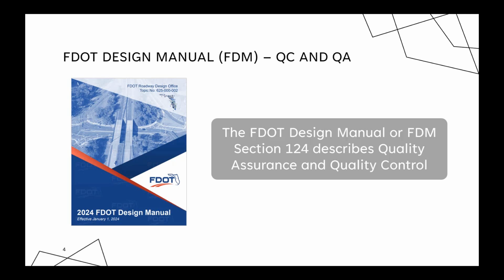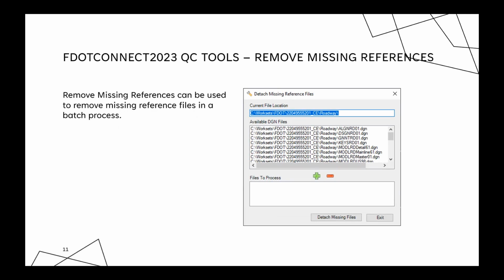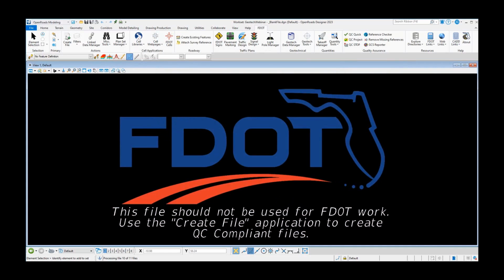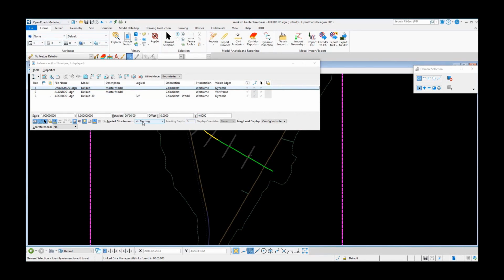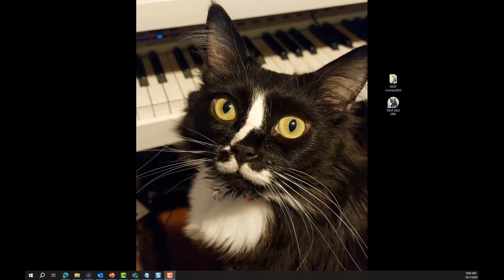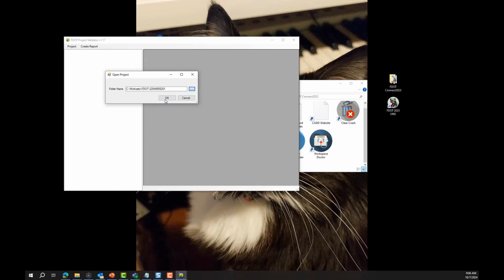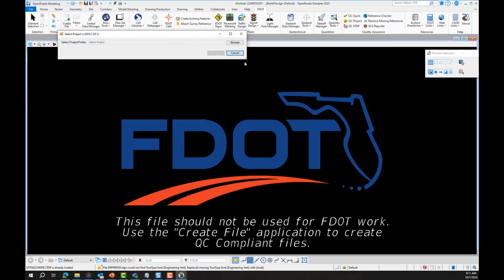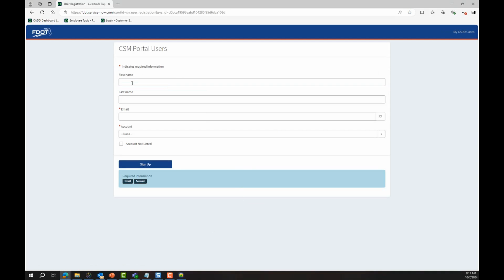FDOTConnect2023 CADD Compliance Delivery Checklist Tools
FDOTConnect2023 CADD Compliance Delivery Checklist Tools webinar training video.